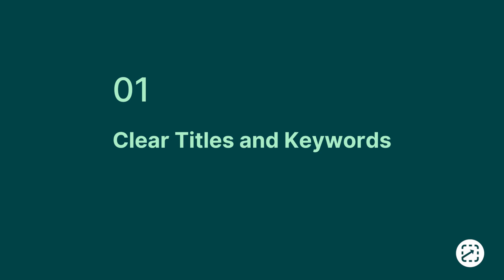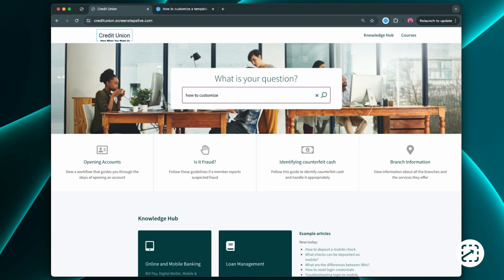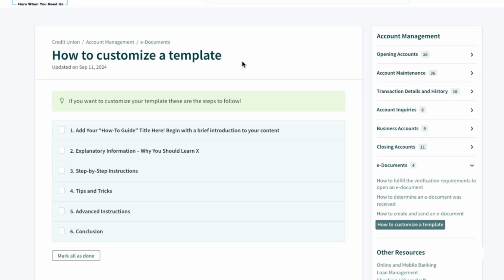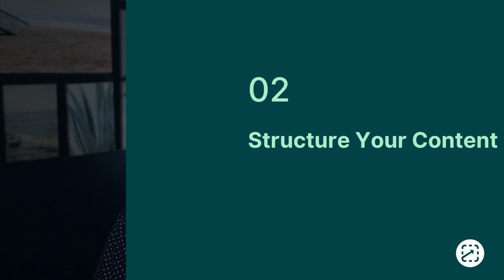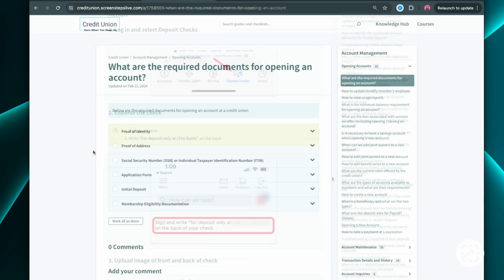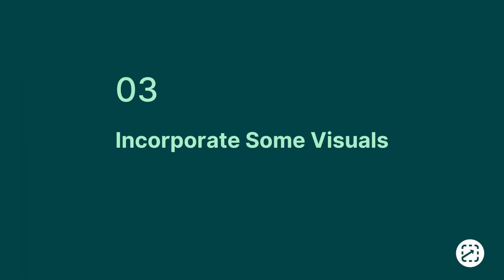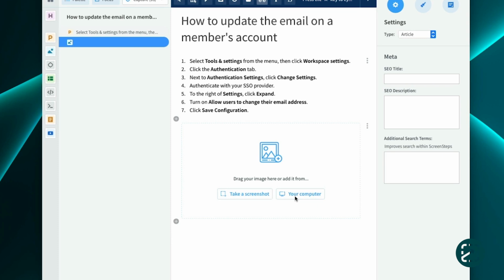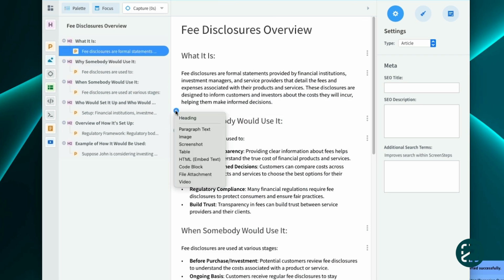Transform Your Digital Guide With These 3 Tips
Can employees follow your standard operating procedures (SOPs) on their own?

If employees need to ask co-workers or supervisors for help when following an SOP, it's time for a digital guide makeover. Use these 3 tips to transform your SOPs into more findable, followable, and scannable digital guides.

VIDEO CONTENTS
0:00 Intro
0:40 Tip #1 – Clear Titles and Keywords
1:02 Tip #2 – Structure Your Content
1:18 Tip #3 – Incorporate Some Visuals
1:59 Conclusion